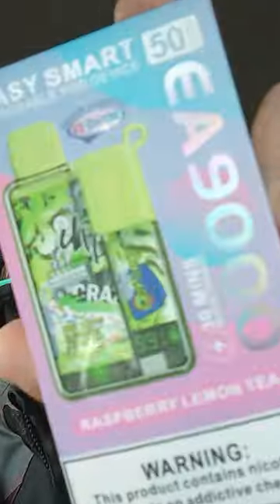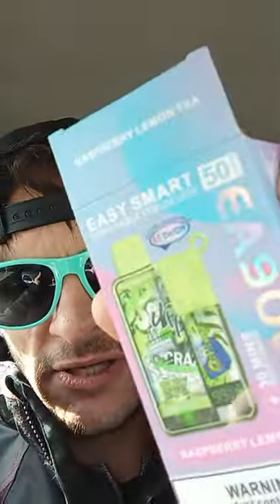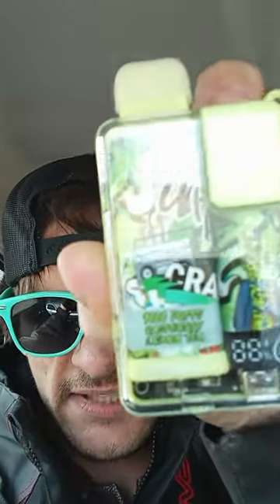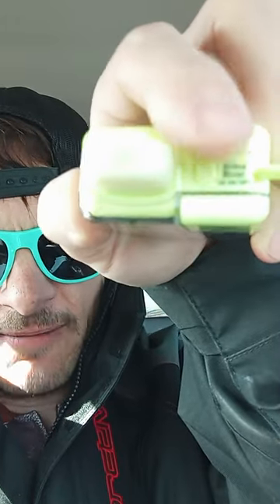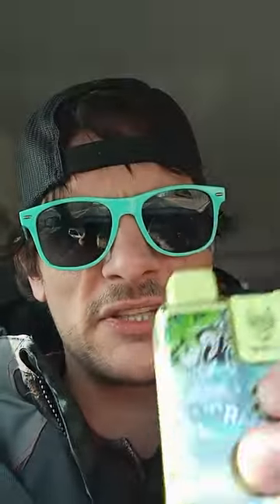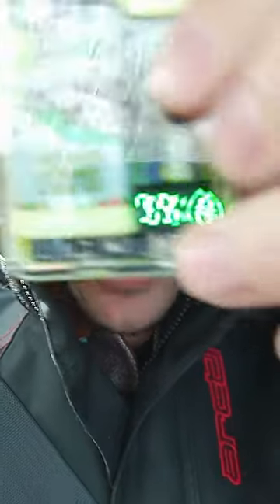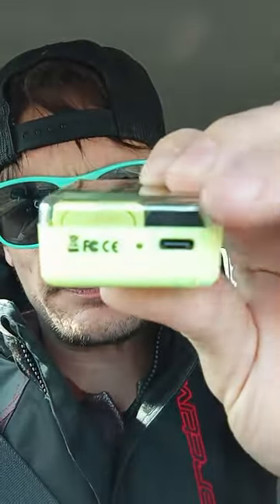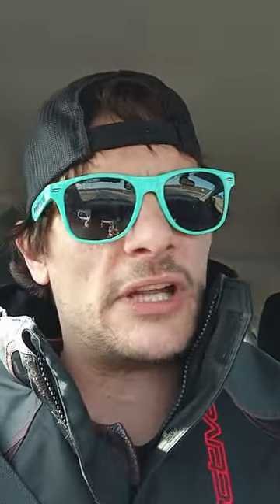Snow Wolf🐺 EA9000 Vape 🚀Raspberry Lemon Tea🌬️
Hey there, vape enthusiasts! Welcome back to Your Place Smoke Shop, your ultimate destination for all things vaping. Today, get ready to be blown away because we've got something truly special in store for you – the Snowwolf Easy Smart EA9000 Disposable.
Get ready to buckle up because this vape is about to take you on a wild ride through flavor town and beyond!

Introducing the Snowwolf Easy Smart EA9000 Disposable – the vape that's making waves in the world of disposables. Picture this: a vape with a bigger capacity than your morning coffee mug and enough puffs to last you through an entire Netflix marathon – and then some!

Let's talk power and potency. With a battery that's more reliable than your favorite pair of socks (and probably lasts longer, too), and nicotine strength that'll make even the toughest of clouds say "whoa," the EA9000 is ready to rock your world!

But wait, it gets better! This bad boy comes equipped with a 1.0ohm Mesh Coil that's so smooth, it's like vaping on a cloud made of... well, clouds! And thanks to its draw-activated operation, you can kiss those pesky buttons goodbye – just pick it up and puff away!

And here's the kicker – the smart display screen keeps you in the loop about battery life and puff count, because let's face it, we all need a little reminder sometimes. Plus, with the Boost Button, you can give your vape that extra oomph when you need it most – like when you're trying to impress your friends with some seriously impressive clouds!

And did we mention convenience? With a Type-C port for lightning-fast charging and a lanyard attachment point, you can take your EA9000 with you wherever life takes you – whether it's to the office, the beach, or your grandma's house for Sunday dinner!

So there you have it, folks – the Snowwolf Easy Smart EA9000 Disposable. It's convenience, performance, and a whole lot of fun, all wrapped up in one sleek package. Trust us, once you try it, you'll wonder how you ever lived without it. Keep vaping, stay awesome, and we'll catch you on the flip side – in a cloud of pure vaping bliss!